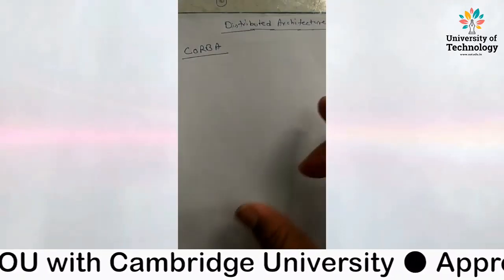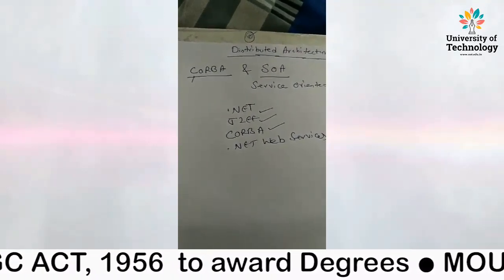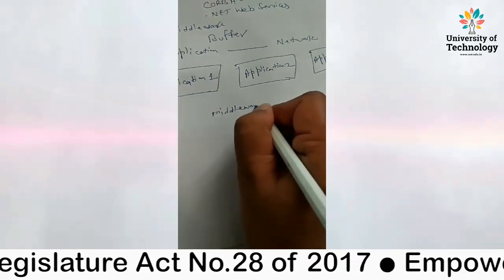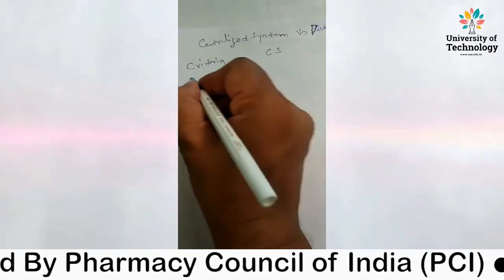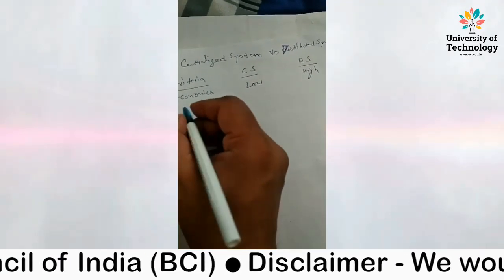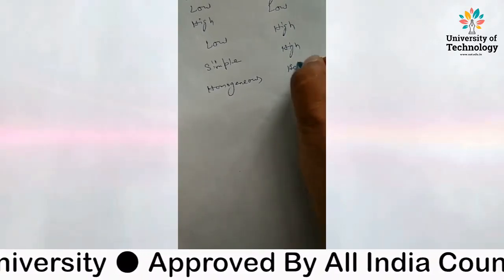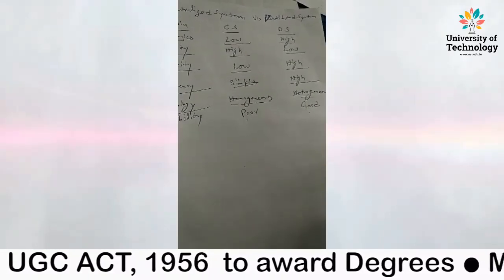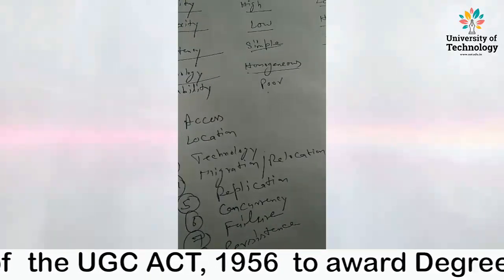Distributed Architecture | Online Education | Free Education for All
The Video Lecture on  " Distributed Architecture  "
( Distributed System - Computer Science ) is delivered by Dr. Gaurav Jain - Academic Staff of Deepshikha Kala Sansthan.